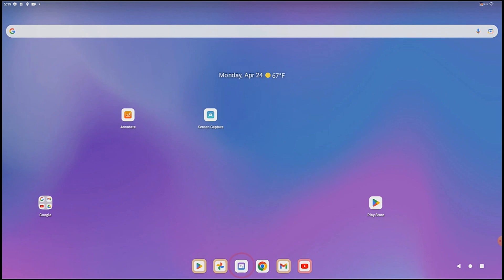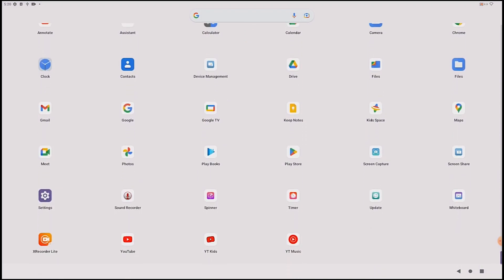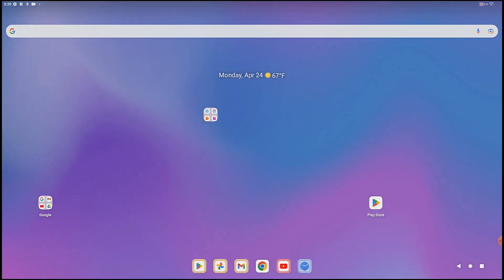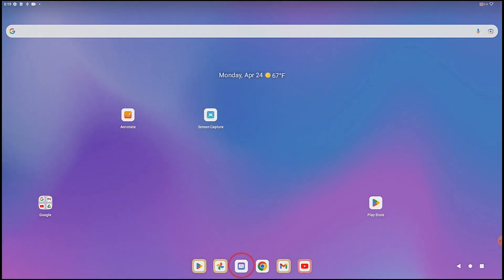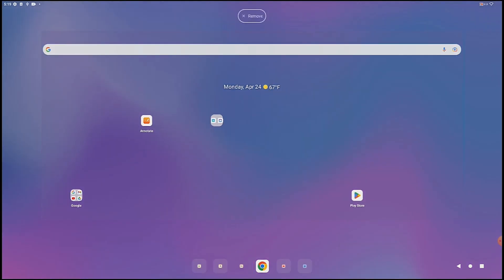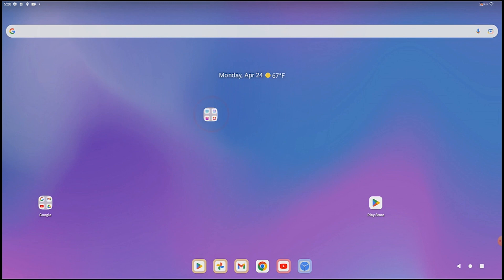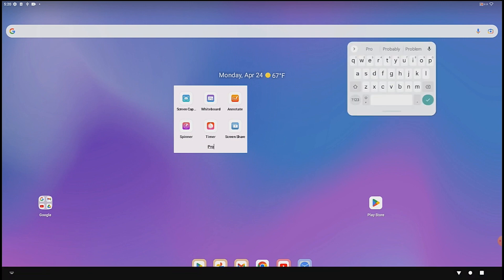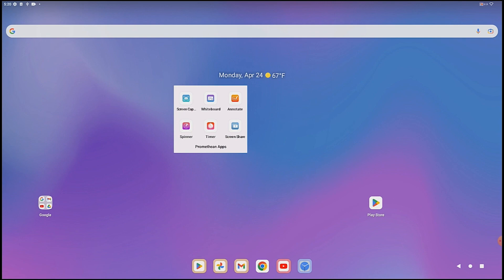Customizing your home screen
In this video, learn how to customize your Promethean OPS-A home screen.

Explore more resources and complete the free OPS-A orientation course